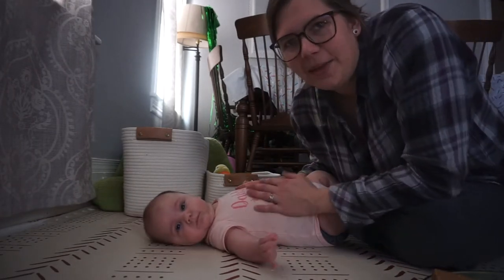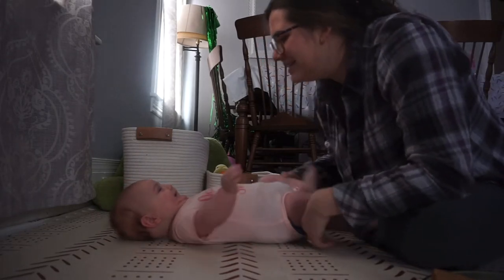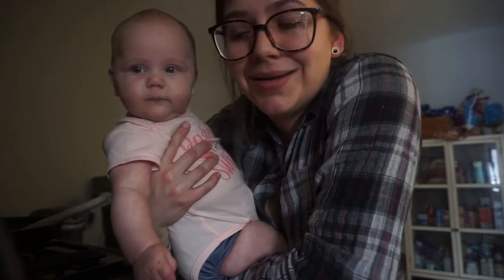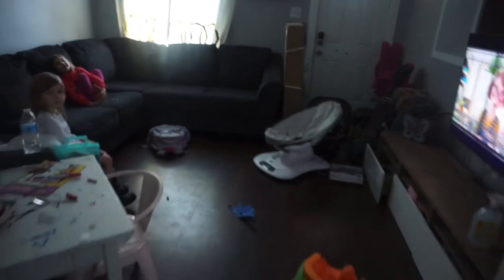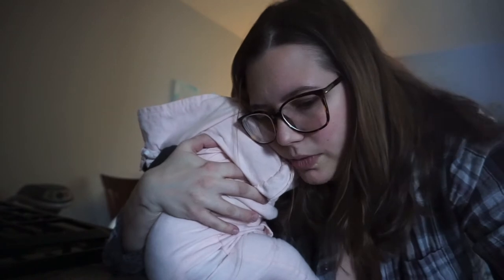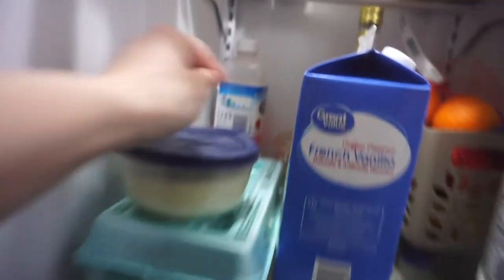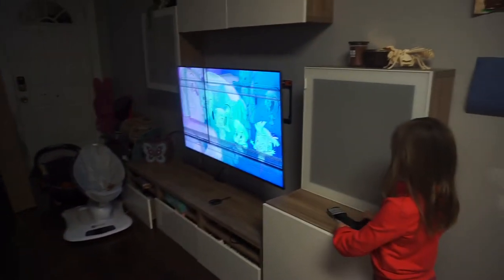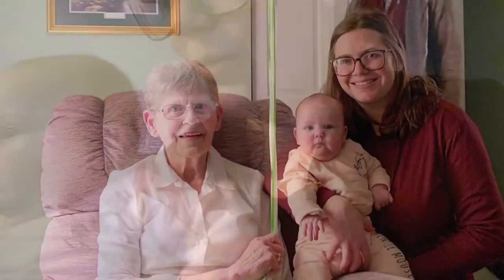VLOG: making breast milk lotion, rev starts talking, grandmas 80th birthday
Taylor and I met in 2010 at high school in the cafeteria, where I said a corny pick up line and the rest is history. We have two beautiful daughters, Indy (6) and Azzy (4). We are currently expecting our third baby and could not be more excited! This journey has blessed our life being a young couple and young parents.

Toys
Food Crinkle Toys
Wrist Rattles
Leopard Lovie
Tiger Lovie

Wood Play Gym

Essentials
Moby Wrap
Co-sleep Bassinet
4 Moms Swing

Products From This Video:
Rust Orange Bassinet
Tiger Lovie
Leopard lovie
Moby wrap
Bibs Pacifier
Pacifier bag
Nanobebe Bottles (I got them in gray)
Snuggle Me
Snuggle Me w/ Cover
Nursing Bras

Taylor Insta: tboooags
Kay Insta: kayturnerco
Kay tiktok: thekayfost

Bissell CleanView Vacuum in Teal
Bissell Cleanview Vacuum in Green